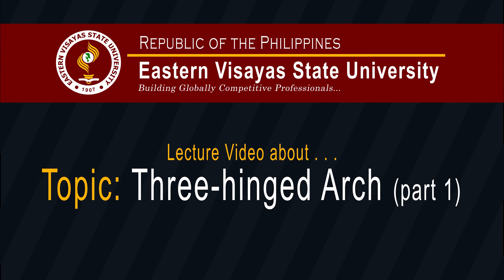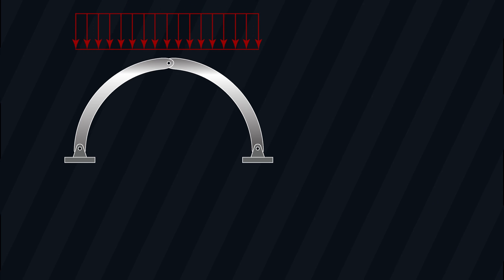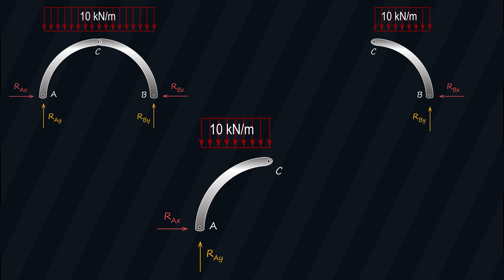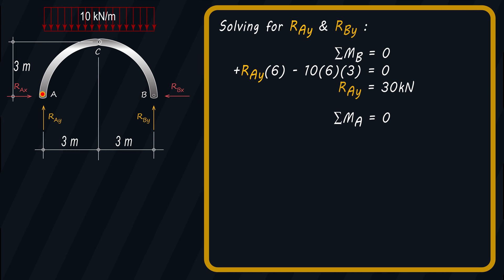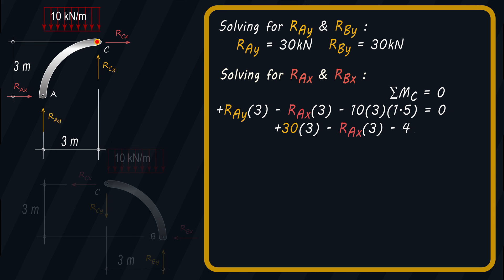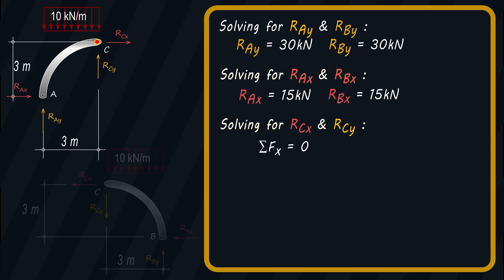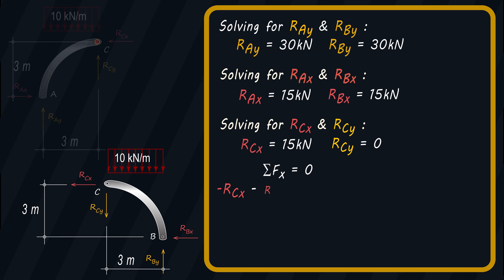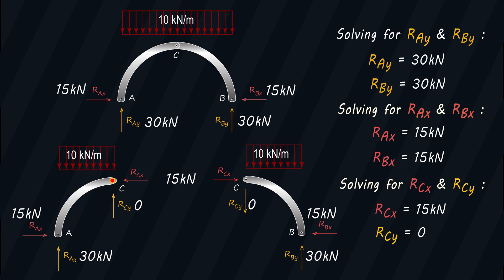Analysis of Three-hinged Arch (part 1)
There are two types of Three-hinged Arch to be discussed:
(1) the one with external supports lying on the same elevation, and (2) the other one with external supports lying on different elevation. In this video (part 1), I will show you how to analyze the first type of Three-hinged arch.

Topic Learning Objective:
1. At the end of this video, students will be able to analyze structures using the Static Equations of Equilibrium.